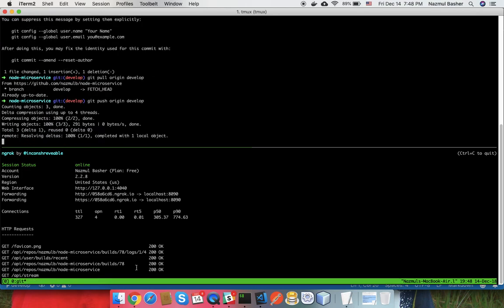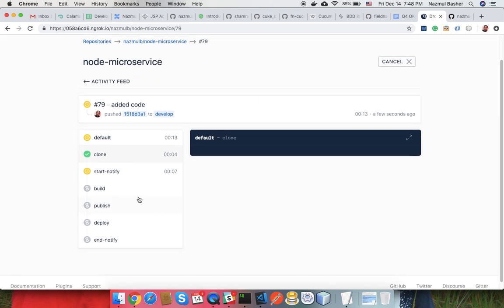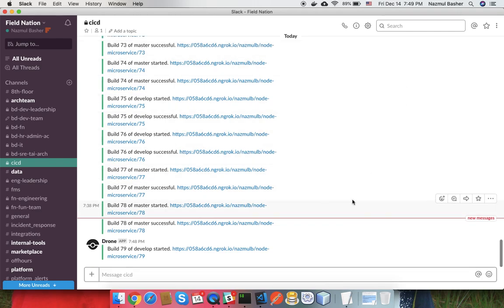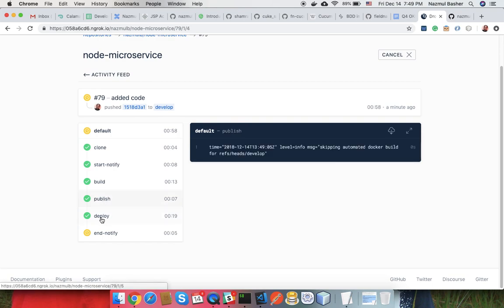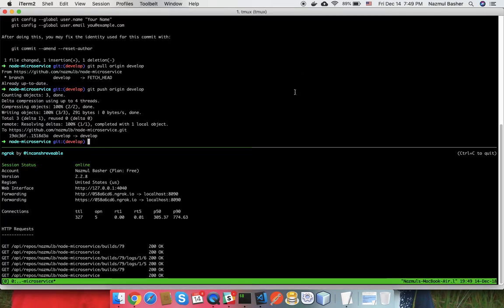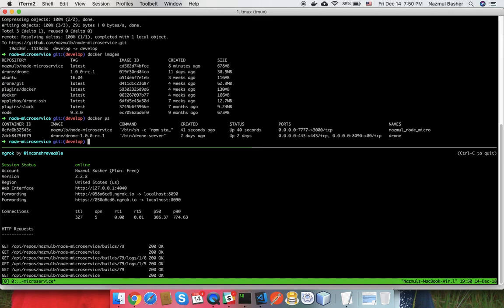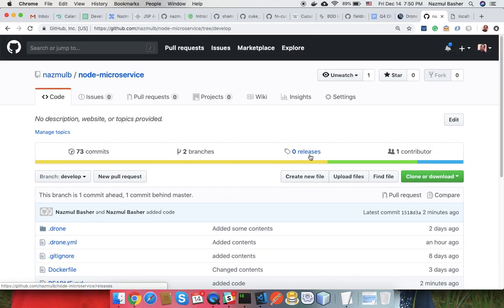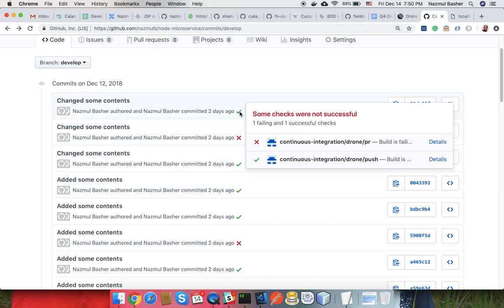Drone CI: How to set up Drone for CI/CD Pipeline in your local host machine?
How to set up Drone for CI/CD Pipeline in your local host machine?